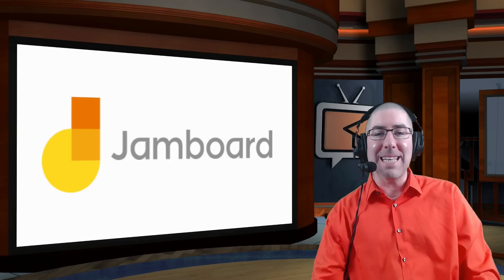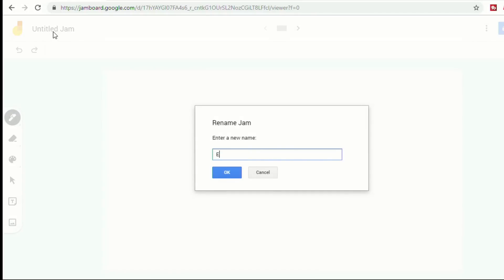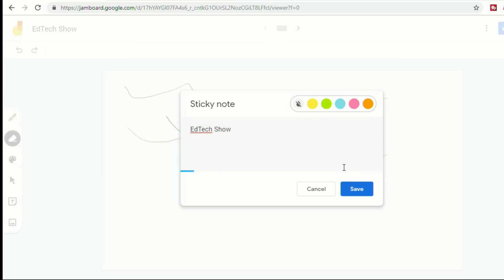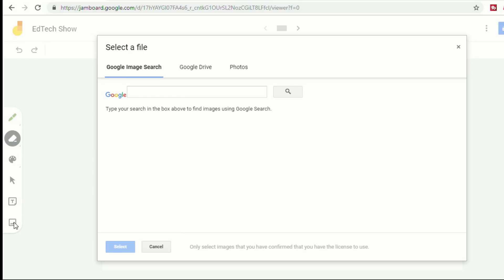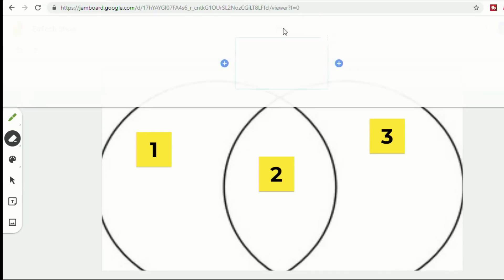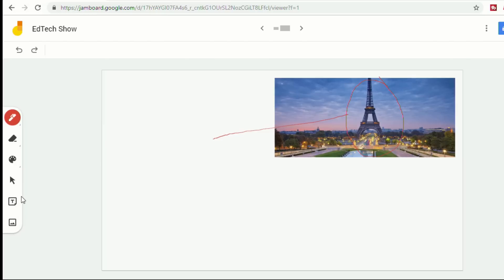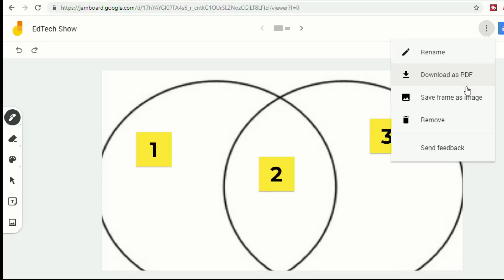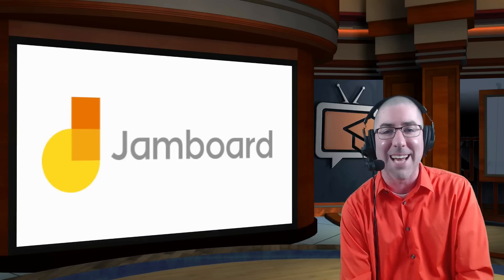How To Use Google Jamboard Tutorial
In this video we take a look at the new digital collaborative whiteboard available now in the G Suite, and how you can use this to give your students a creative collaborative experience.

How To Use Google Jamboard As A Whiteboard Within Google Meet - Tutorial Guide For Distance Learning